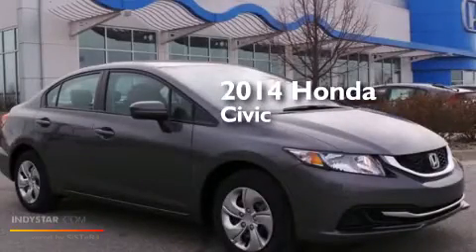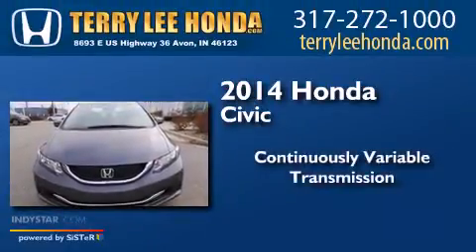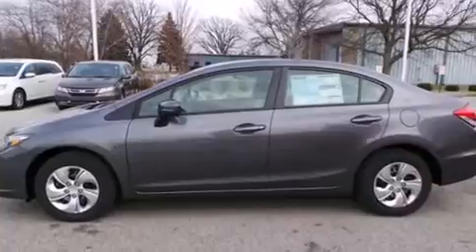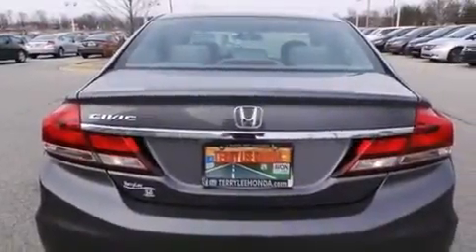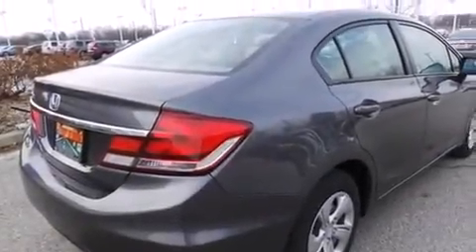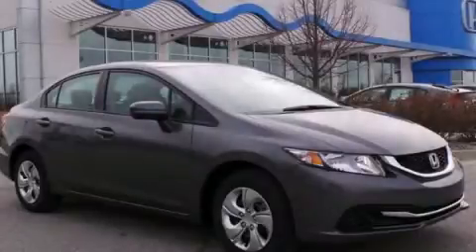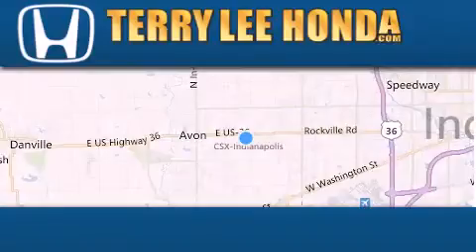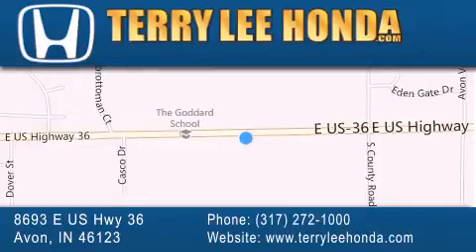2014 Honda Civic Fishers IN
We have been honored to serve the Avon IN area , we promise that your experience at our dealership will exceed your expectations ! Year : 2014 Make : Honda Model : Civic Engine : 1.8L 4 cyls Trans . : CVT (Continuously Variable) Exterior : Modern Steel Metallic Interior : Gray w/Cloth Seat Trim Stock : 16147 Terry Lee Honda 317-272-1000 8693 E. US Highway 36 Avon , IN 46123